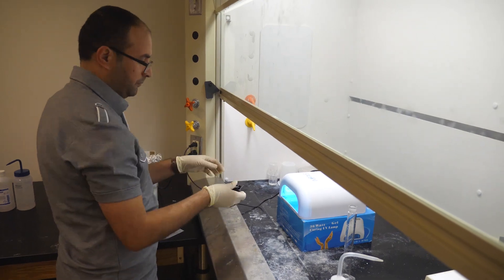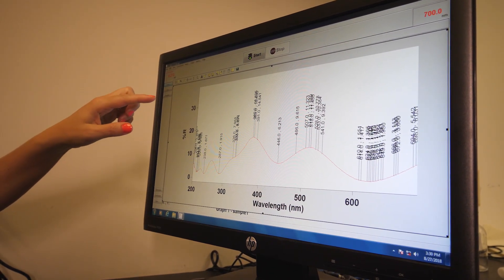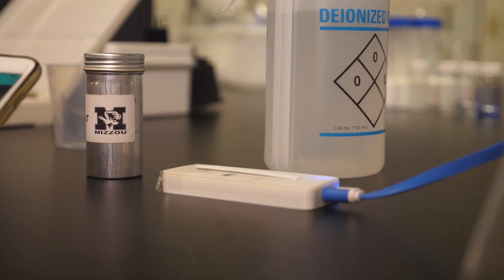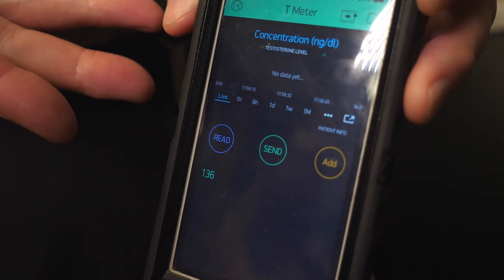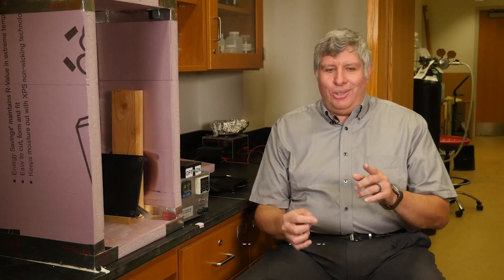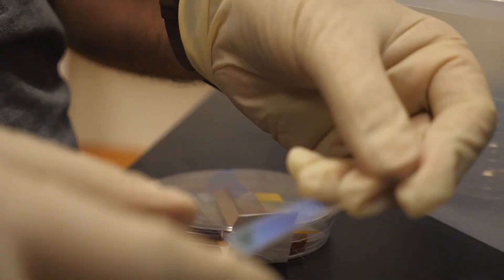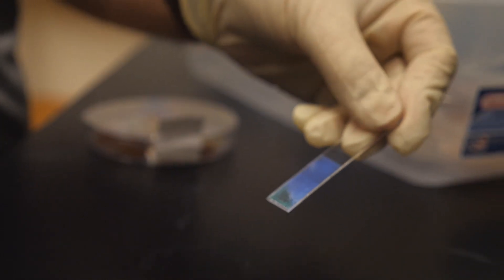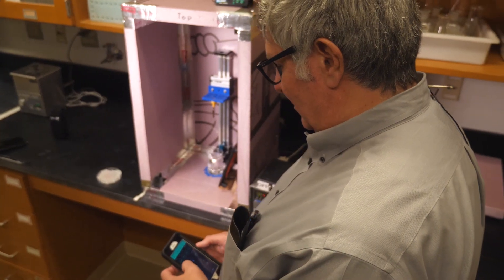Sensitive, Low-Cost Testosterone Testing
Researchers at the University of Missouri are developing a portable, low-cost device that can accurately measure testosterone levels in a single drop of blood, similar to a glucose strip test system.

Their work is supported by a grant from the University of Missouri Coulter Translational Partnership Program.